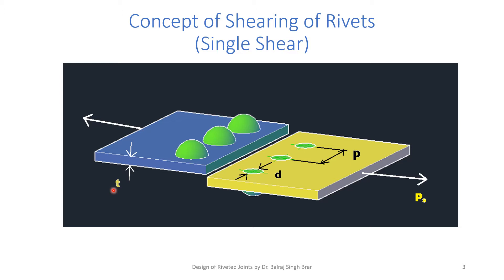Machine Design 1 L64 Shearing of Rivets and Shearing Eficiency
A lecture on "The Concept of Shearing of Rivets and Shearing Efficiency", a topic of "Design of Riveted Joints"  from the subject "Machine Design" for the students of Mechanical Engineering.